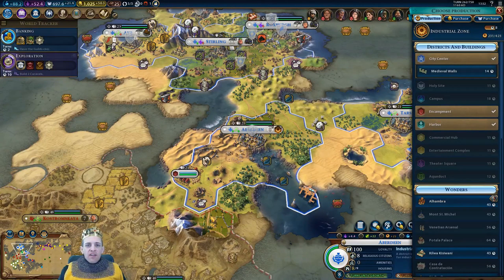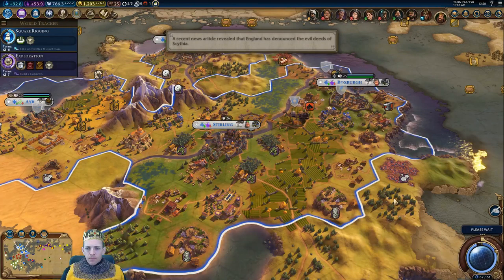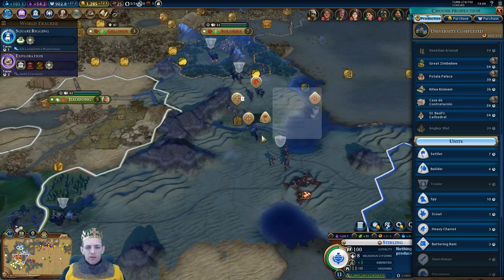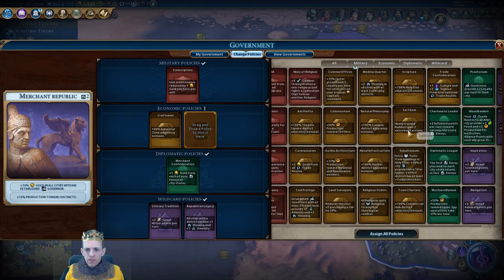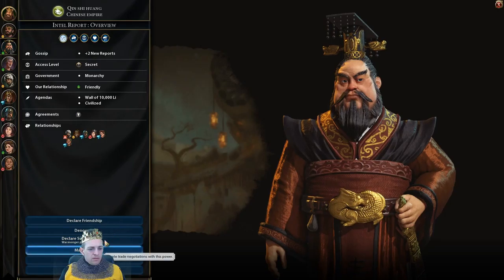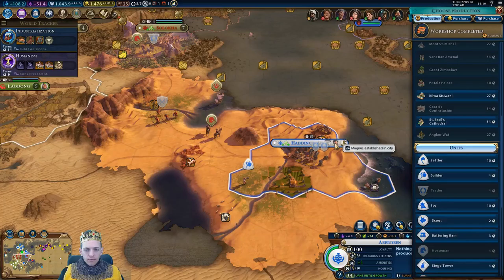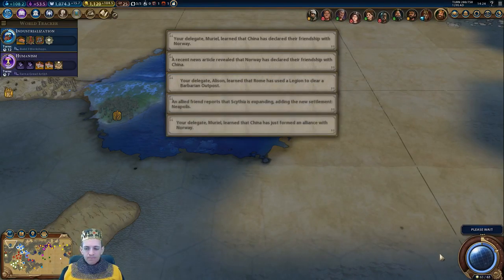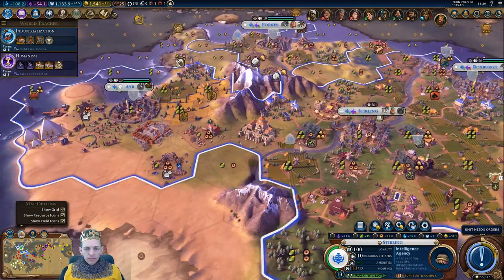Let's Play Civilization 6 Rise and Fall as Scotland - 07 - Well Plaid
Welcome to my Let's Play of Sid Meier’s Civilization VI (Civ 6) with the new Rise and Fall expansion!

With the release of the new Rise and Fall DLC expansion I will be doing a full playthrough of the game as Scotland, one of the many new civilizations just introduced. The expansion was released on 8th February 2018 and added a huge amount of new mechanics to the game, along with new units, districts and civilizations.

I will try to add some cultural content at the end of each episode of this walkthrough. Episode 1 is poetry!

In case you are interested, I have the following DLC installed for this playthrough:
- Sid Meier’s Civilization® VI: Rise and Fall
- Civilization VI - Khmer and Indonesia Civilization & Scenario Pack
- Civilization VI - Nubia Civilization & Scenario Pack
- Civilization VI - Persia and Macedon Civilization & Scenario Pack
- Civilization VI - Australia Civilization & Scenario Pack
- Civilization VI - Poland Civilization & Scenario Pack
- Civilization VI - Vikings Scenario Pack